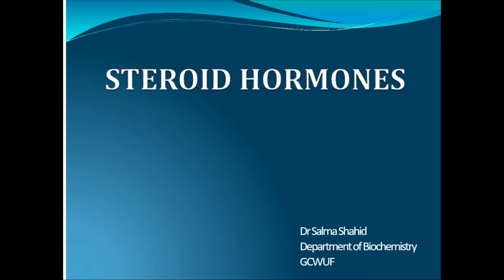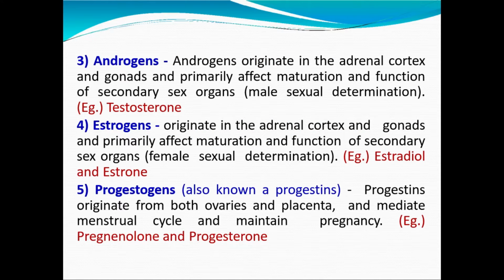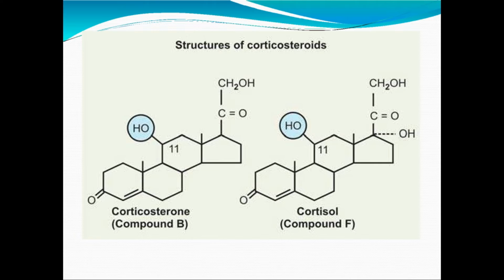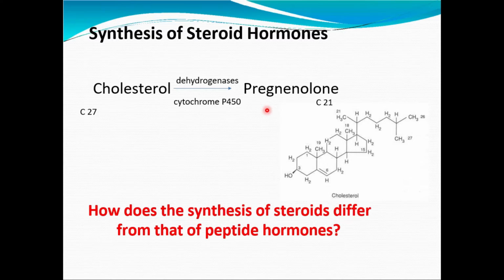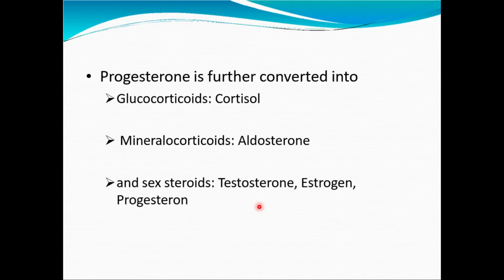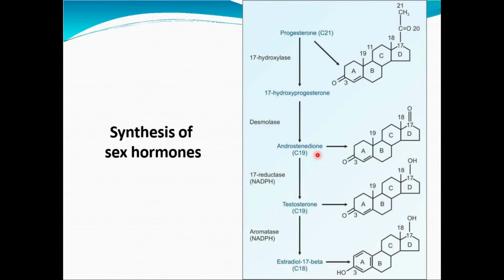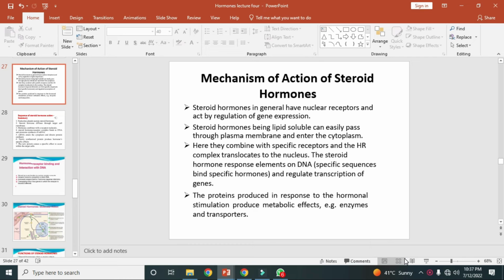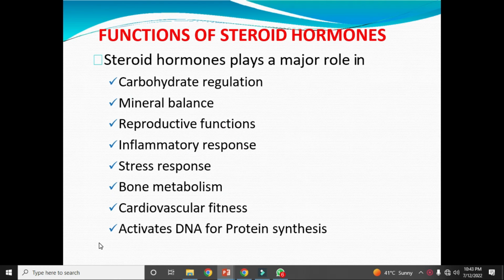Human Physiology 4 Steroid Hormones